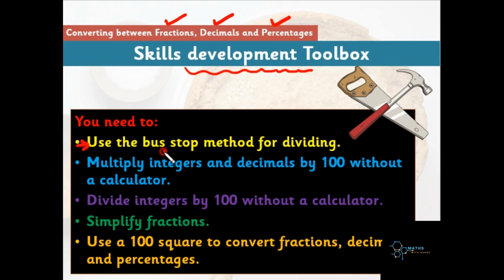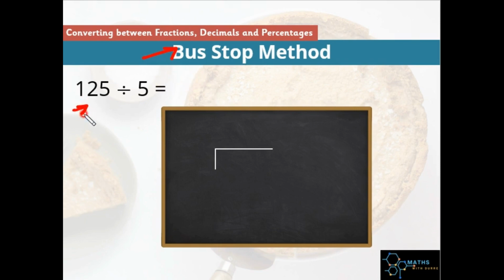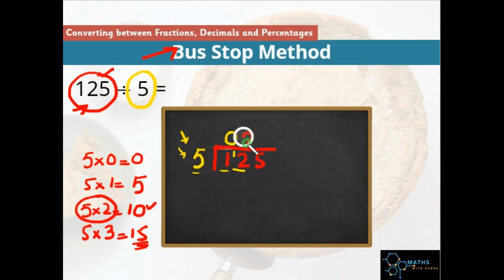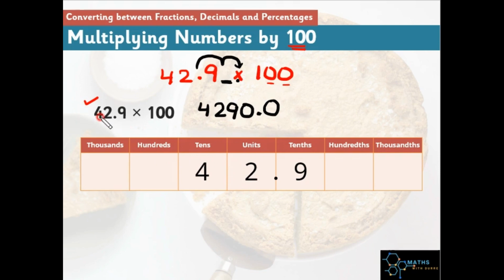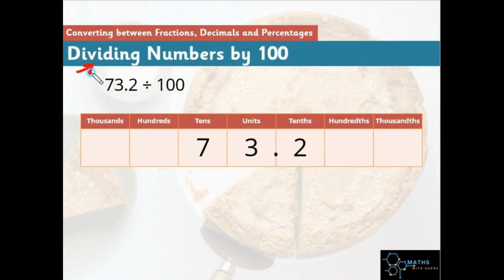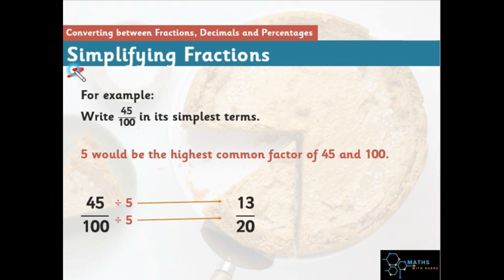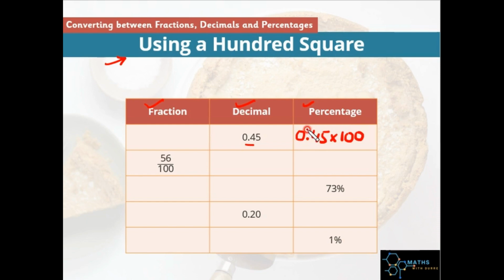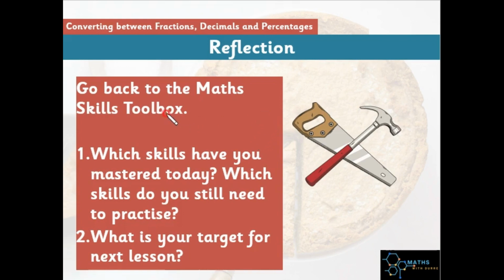Maths with Durre - Skills development Toolbox - Converting Fractions, Decimals & Percentage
Welcome! Are you ready to learn about the toolbox that will develop and polish your skills to convert percentages to fractions and vice versa through fun, real-life examples in math?

In this video, we'll explore how percentages are amounts expressed as parts of something, divided into 100 parts. We'll show you several different examples of converting percentages to fractions and give you easy math challenges to practice your skills.

Our videos are designed by educators to make learning math enjoyable and entertaining for children. We only feature our own content, so you can be confident that it reinforces educational values and encourages the use of multiple intelligences.

 to keep up with our latest videos. Let's dive in and learn math in a fun way!